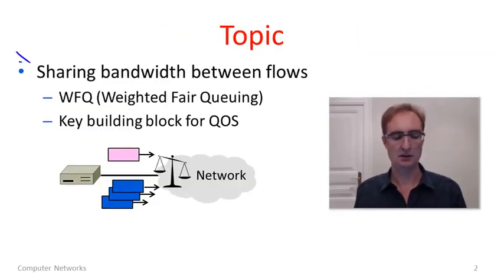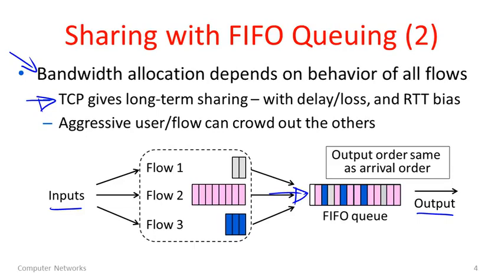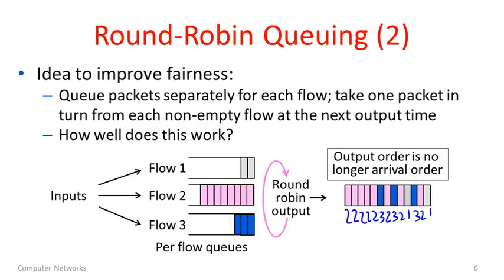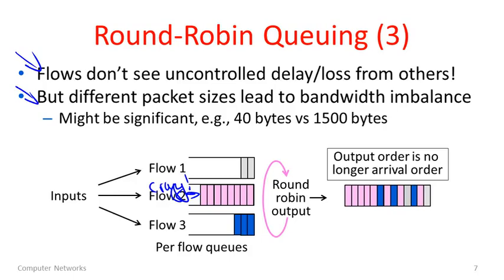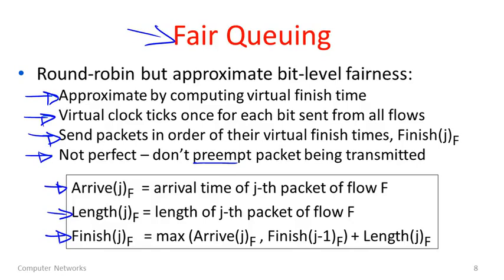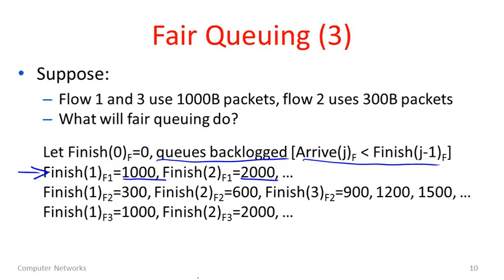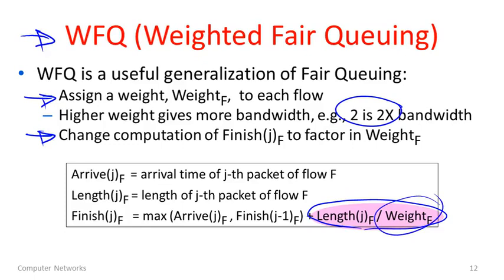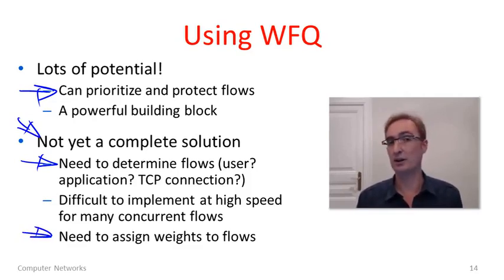Week 9.4 - Fair Queuing